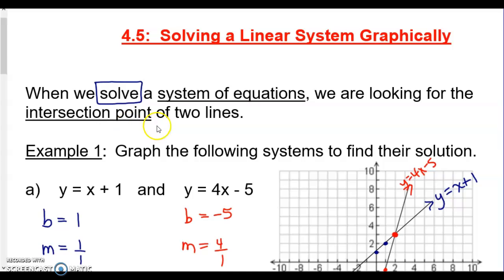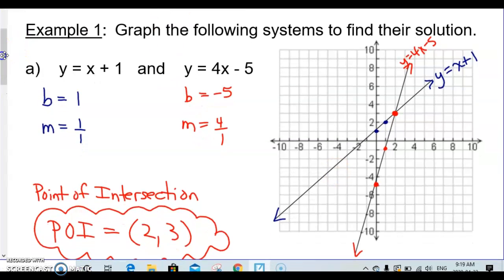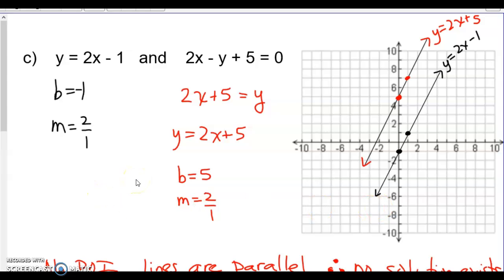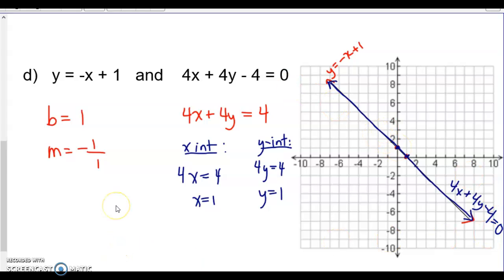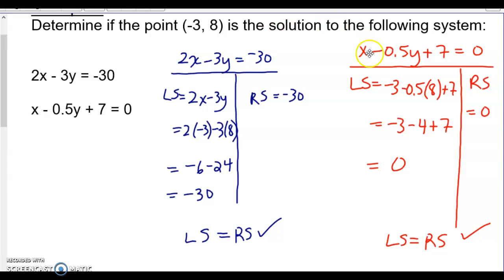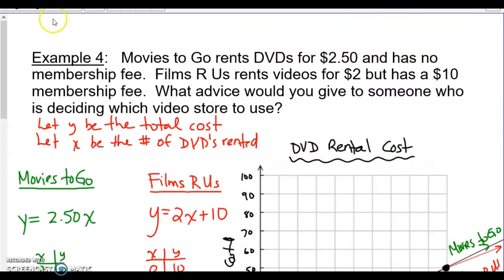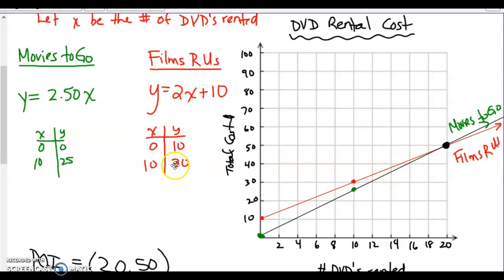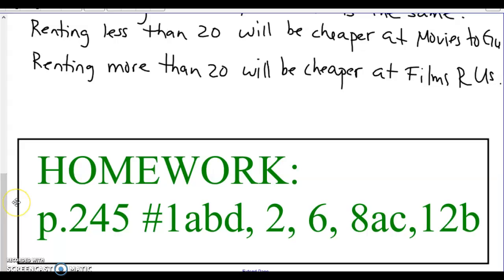lesson 4.5 day 1